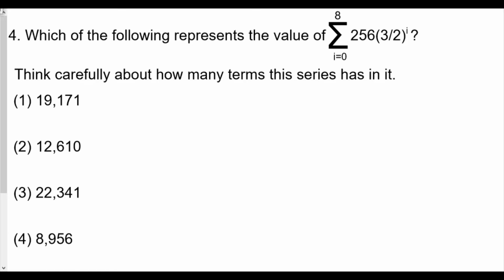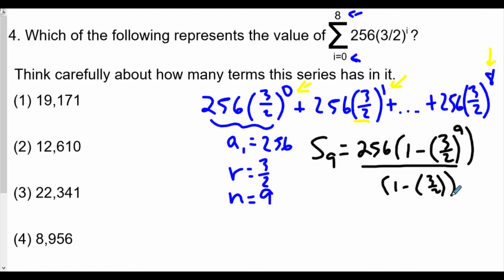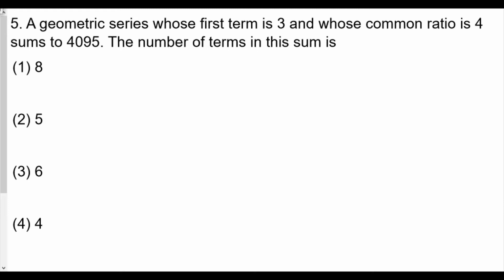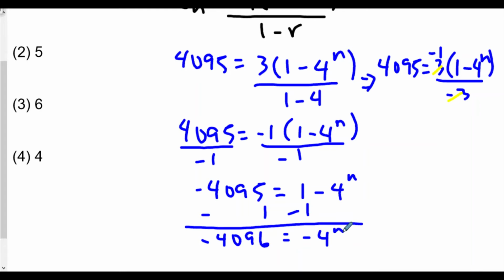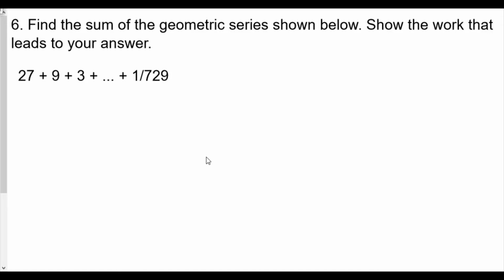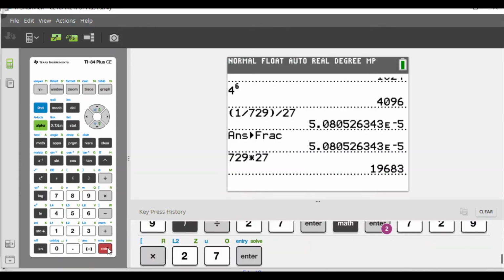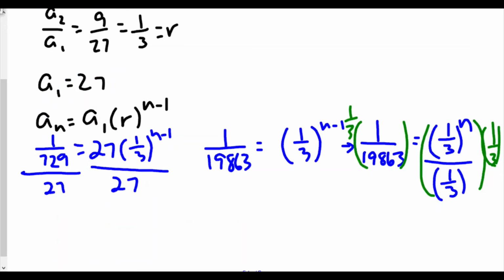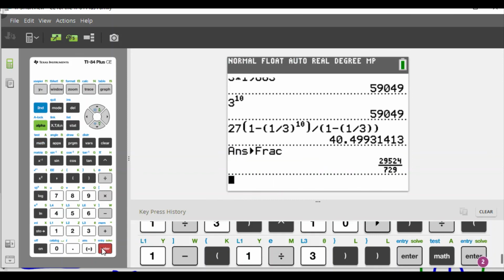Algebra 2 Sequence and Series Lesson 5 Geometric Series HW Review Part 3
In this video, we are given the sums and are asked to find the number of terms of the geometric sequence.  Guessing and checking was definitely being used here.